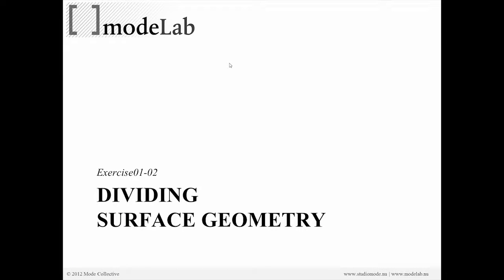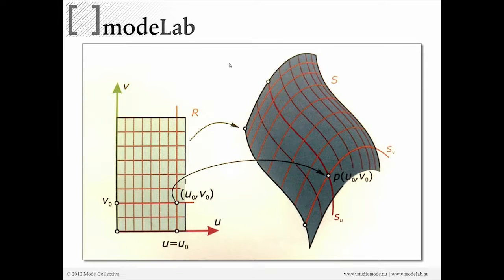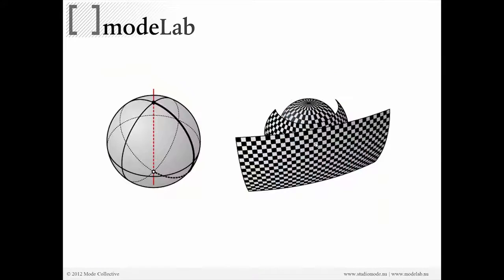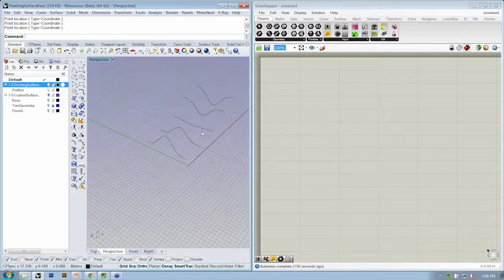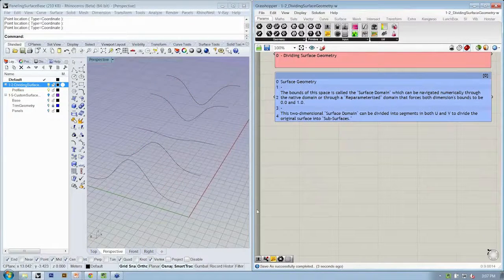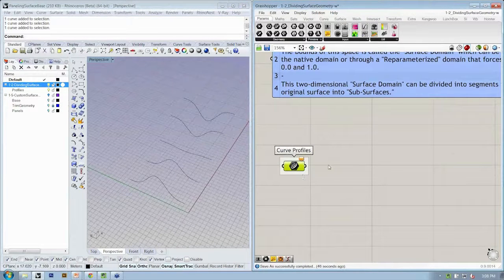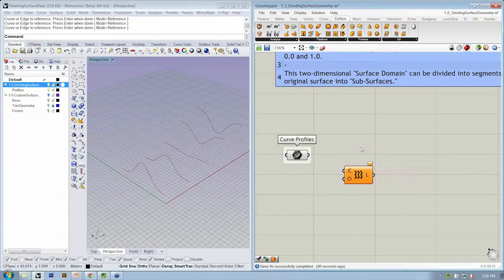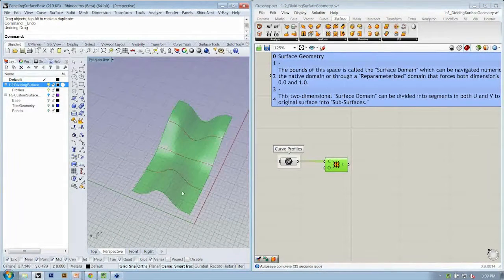Paneling Surfaces 06 | Dividing Surface Geometry